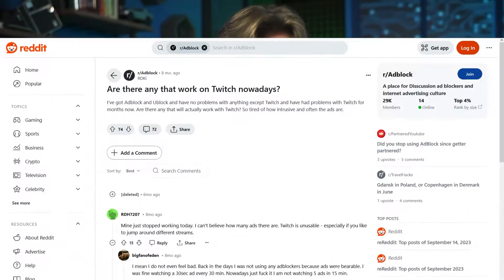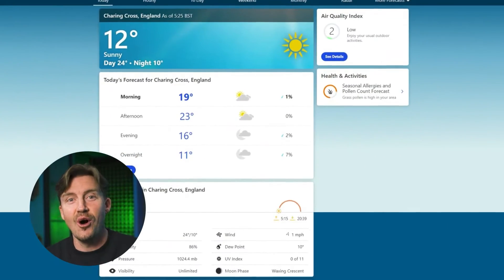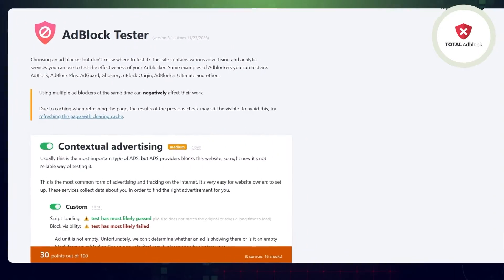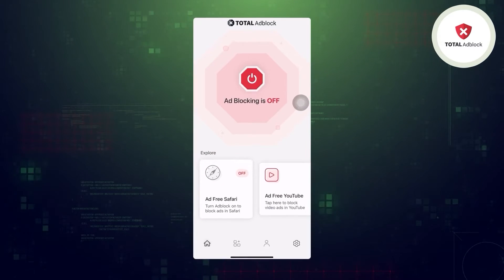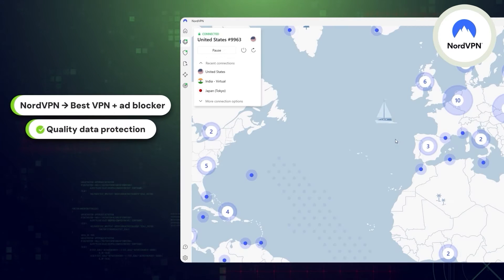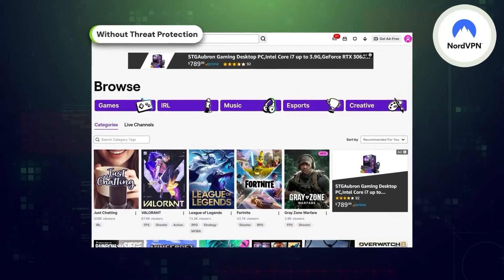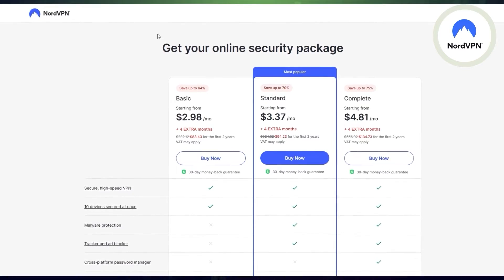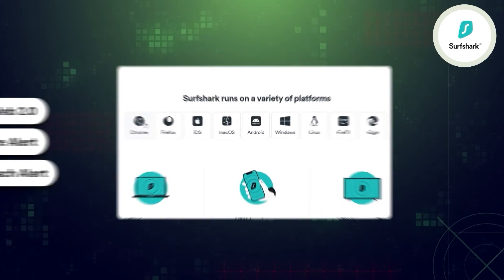Best Ad Blocker for Twitch | TOP 3 Twitch AD Blockers reviewed! (TESTED)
💥👇 Block Twitch ads with the best ad blocker options in 2026 | Best discounts included! 👇💥

For those of us without a Turbo subscription, those 3-minute Twitch ads can really put a damper on the whole live streaming experience. Fortunately, there's a way to avoid this situation altogether and I'm going to show you how with my top 3 favorite Twitch ad blocker options!

❓Twitch ads and how to deal with them

To start off, Twitch has three different types of ads. The on-page and banner ones. Then there’s the pre-roll and mid-roll video ads, which are probably everyone’s least favorite. And lastly, we have any in-script ads that the live streamer is talking about themselves.

So, you have a couple of options when deciding how you want to block those. The first one is to get yourself a trusty ad blocker. This will not only prevent all those pesky pop-ups on Twitch, but across all the apps and sites you use online as well.

Now the second option available when trying to remove ads from Twitch is to use a strong VPN with ad blocking capabilities. This will not only block ads but also provides you with additional cybersecurity benefits.

💣Total Adblock - the best Twitch ad blocker

Now my first provider suggestion of the bunch, Total Adblock, is by far the cheapest and most effective Twitch ad blocker on the market. And it doesn’t stop at live streaming platforms, this powerful tool has the ability to clear your online experience of any disturbing banners, pop-ups, and video ads, so viewing will be seamless and smooth.

To prove that Total Adblock truly lives up to its claims, let’s use the Adblock testing site to see how well it works. Alright, this is what it looks like before I’ve turned on Total Adblock, as you can see it is completely cluttered with ads. Then let’s go in and enable the adblocker, refresh the page, and there you go! Now it’s completely free of any flashy pop-ups, banners, or trackers that collect user’s data.

💎 NordVPN Threat Protection - a great VPN with ad blocking

Now my next providers are actually fully-functioning VPNs, that come with quality ad blocking features built right in.

Starting off with NordVPN, which provides the strongest combination of VPN security and ad blocking abilities all in one. This company has already come out as one of the market leaders in the VPN-world for a while now, thanks to its skill at protecting user’s online privacy and keeping them secure. A subscription to NordVPN comes with tons of useful features, however, today we’ll focus on the one that’ll help elevate your Twitch streaming, Threat Protection. As the name suggests, this feature is designed to bring users as much protection against online threats as possible. This includes blocking malicious websites, stopping trackers, and of course, removing all those ads. Enabling this feature is as easy as entering the app, pressing the shield on the left side, then switching on Threat Protection. Making this one of the most simplistic, yet all-inclusive, Twitch ad block 2024 options on the market.

\\TIMESTAMPS//
0:00 Intro
0:21 How do Twitch ads work?
0:39 Methods of blocking ads on Twitch
1:09 Total Adblock review: Best & Cheapest ad blocker
3:07 How good is NordVPN?
3:30 How to use Threat Protection?
4:59 How to block Twitch ads with Surfshark?
6:23 Conclusion: What's the best ad blocker for Twitch?

adblocker bestadblocker blockadsontwitch twitch - twitch ad blocker, twitch ad block 2024, remove ads from twitch, twitch blocks ads